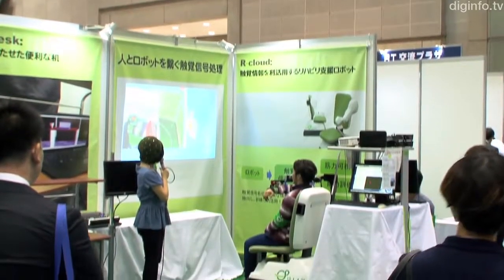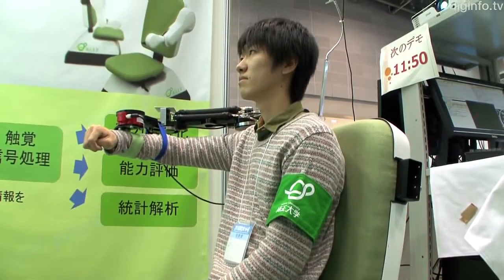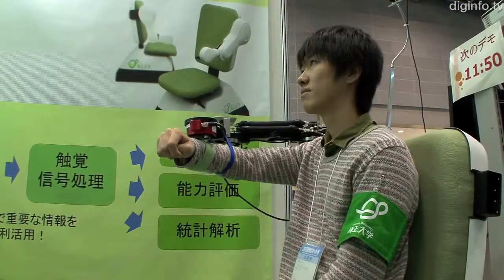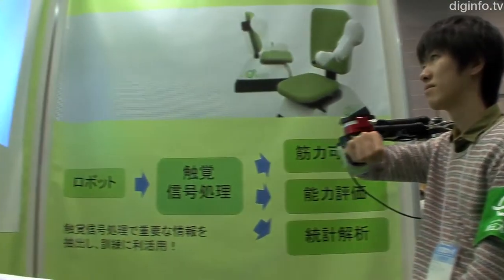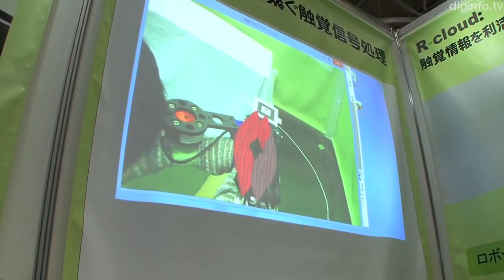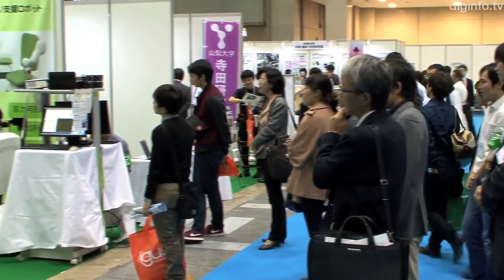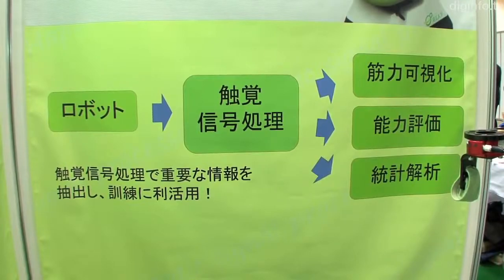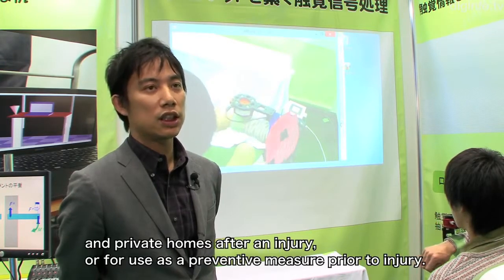Rehabilitation support robot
Associate Professor Toshiaki Tsuji's Laboratory at Saitama University has developed R-cloud, a rehabilitation support robot that enables users to view how their own muscles move during rehabilitation and training.

"This rehabilitation support robot is used for strengthening the arms. Its moving parts use pneumatic muscles, and it provides support with gentle movements so it is very safe. Another distinguishing feature is haptic signal processing, a technique that estimates muscular force during training and makes this information visible. It also has a feature that quantifies and evaluates the effect of training. "

R-cloud calculates subtle muscle movements and quantifies this into data, which enables physical therapists to provide accurate instruction on movement, and patients to confirm their own movements.

"This robot has a force sensor and a sensor to measure the arm angle. Based on data collected from these sensors, calculations are made on the force of muscle contraction within the arm, as well as on the amount of calories consumed by each muscle during training. So the robot is equipped with technology that quantifies the degree of effectiveness of training. In addition, we use augmented reality technology to make these results visible. "

By databasing measurement data collected during training, the Tsuji Lab is constructing a rehabilitation cloud system which will promote efficient rehabilitation.

"We would like to see these robots used for rehabilitation training in hospitals, nursing homes, and private homes after an injury, or for use as a preventive measure prior to injury. "